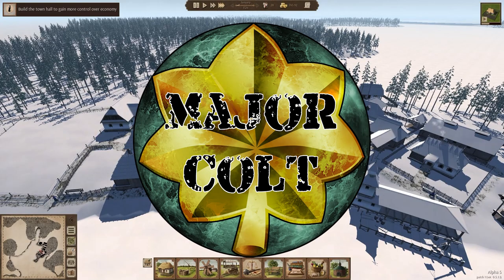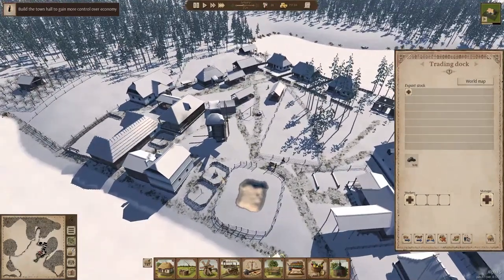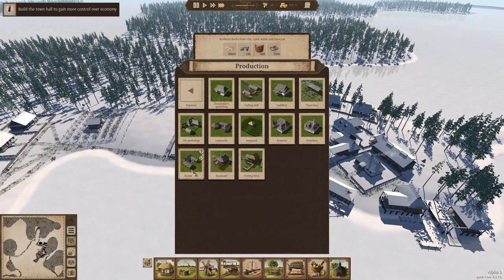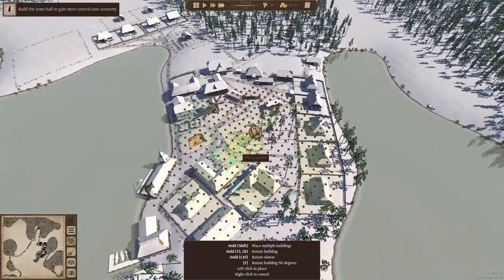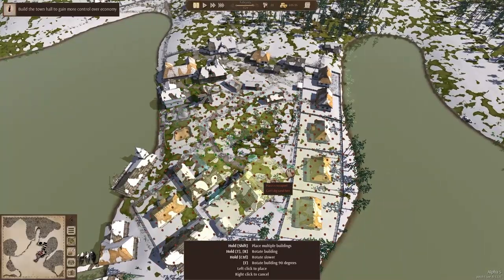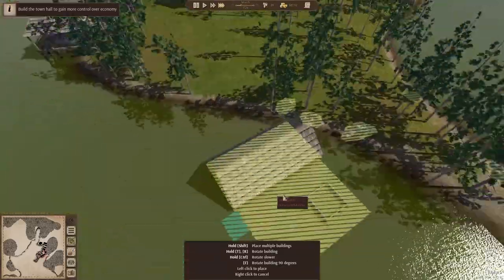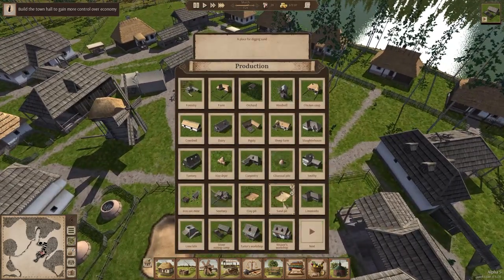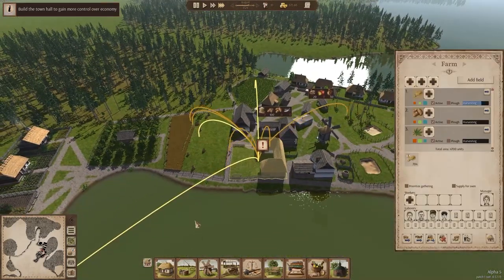BRICKWORKS is OPEN for BUSINESS | No Outsiders Year 4 | Ostriv Alpha 5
Any Ads on my videos are youtube's doing. I am not partnered.

We made it over 30 population with a few more babies born in our little settlement and we are well on our way to creating our Barber Surgery.

Follow the Ostriv Dev on Twitter and show him your support.

Uploads are posted to my discord.